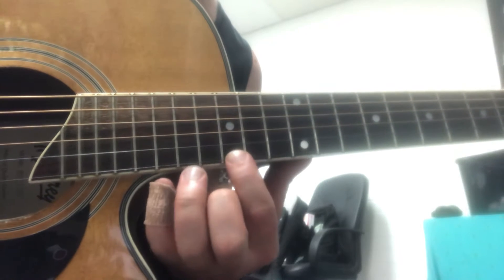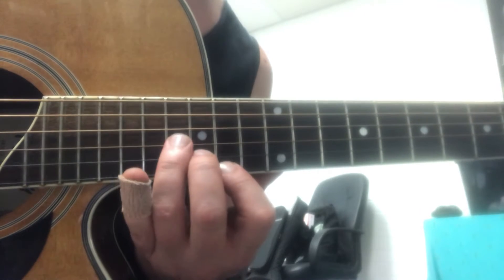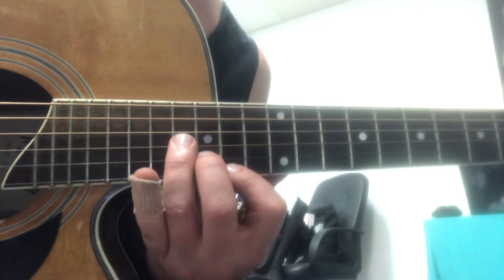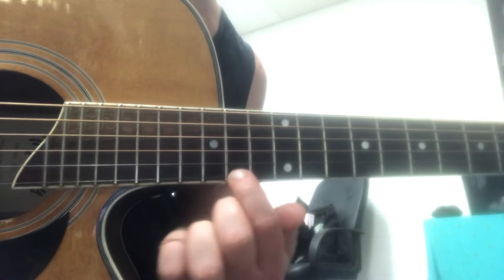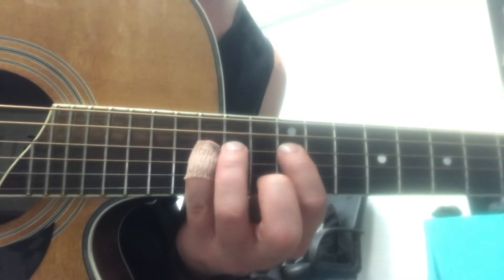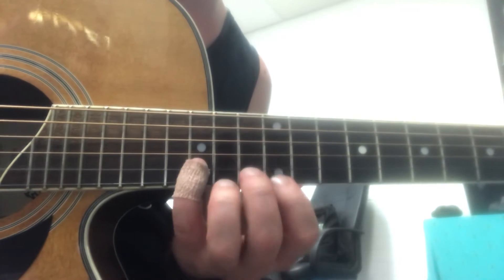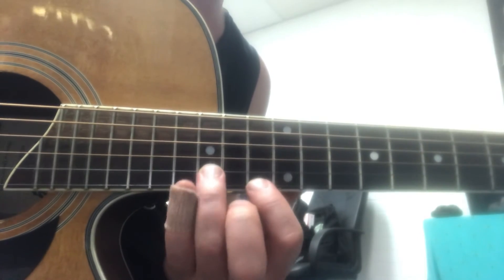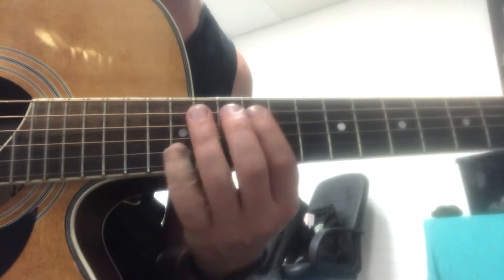Fade to Black (lead pt.4)